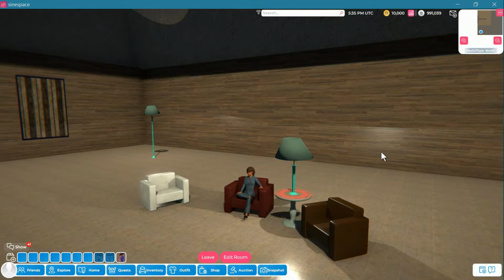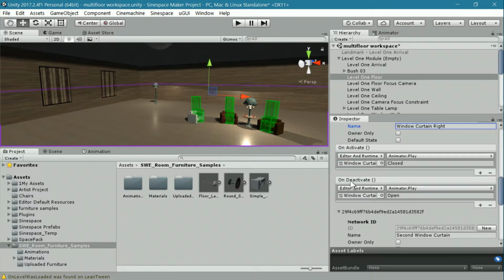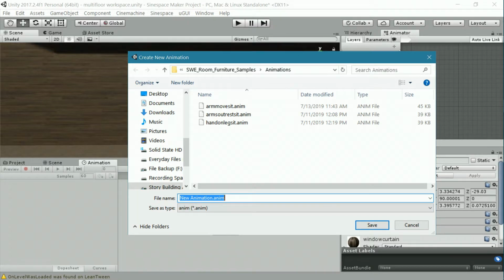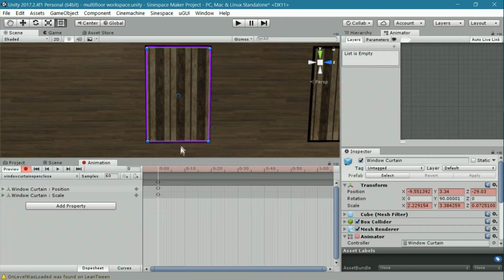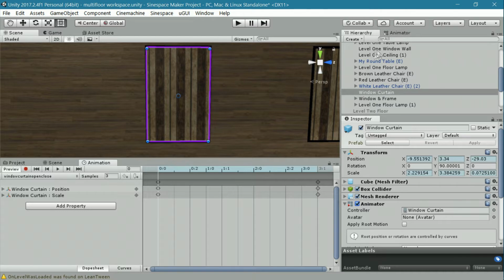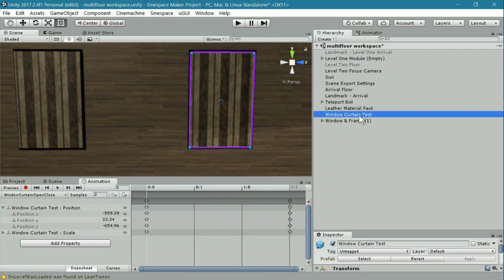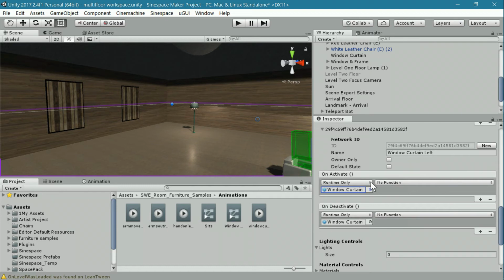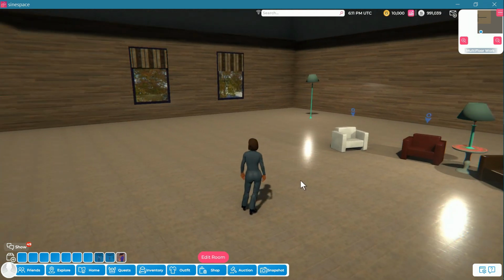Configurable Buttons Tutorial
This tutorial is Part 2 of the Room Floor tutorials, showing you how to set up events under the Room Floor Component, which will animate certain objects in your region through the Edit Room system!